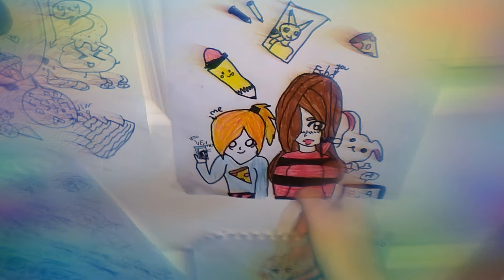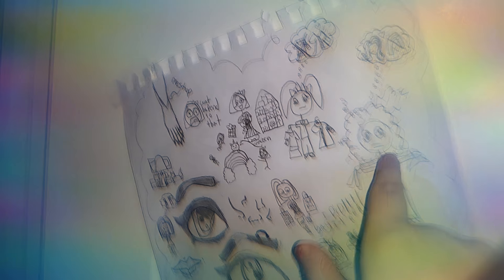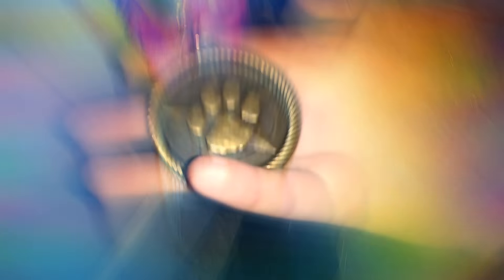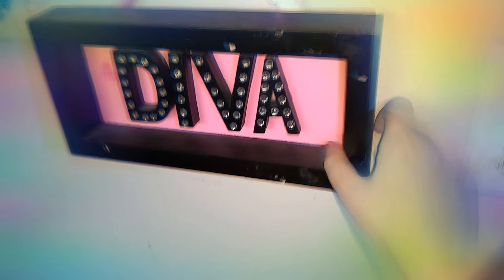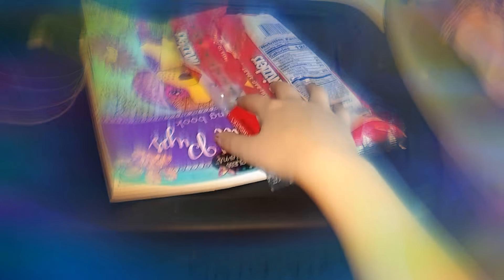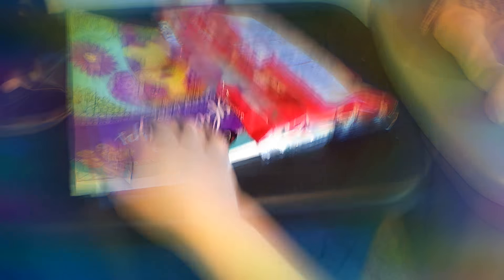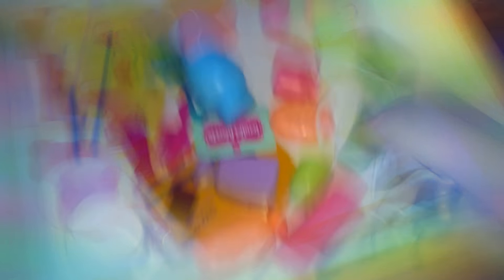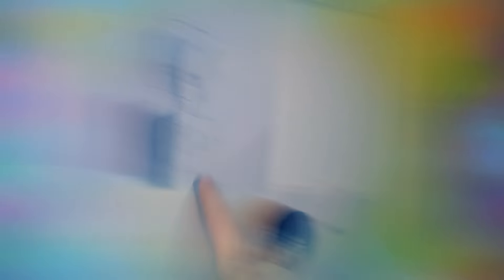Room tour 2018 😍😍😍😍